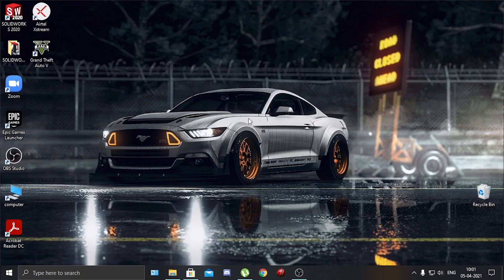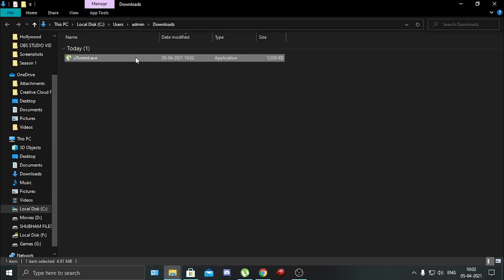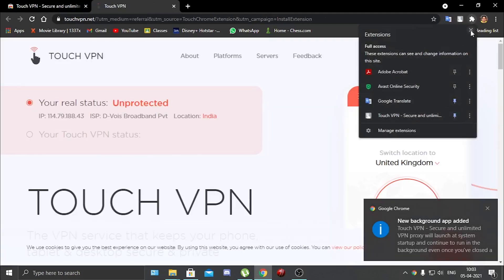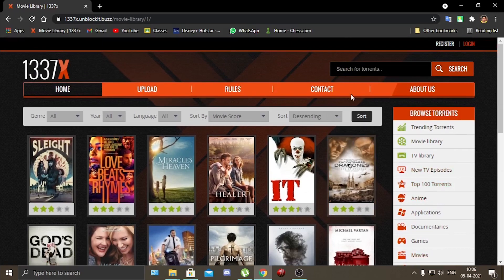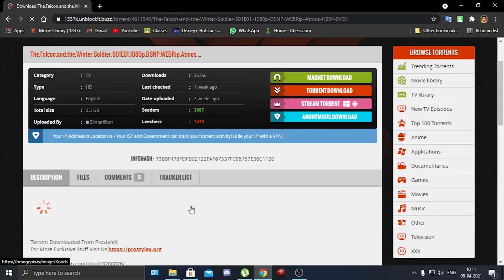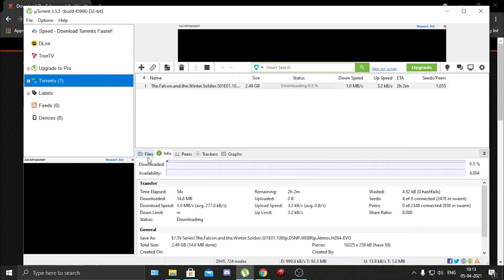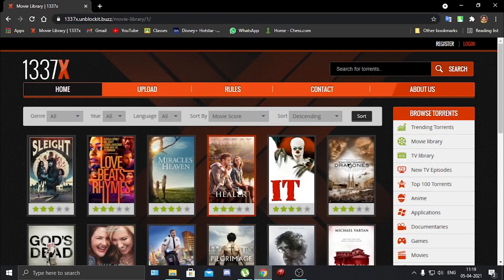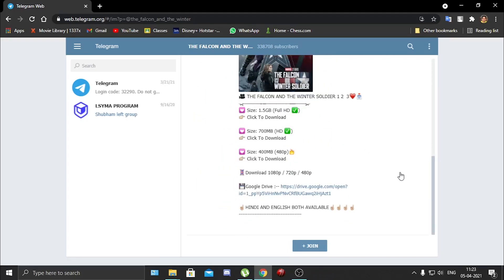HOW TO DOWNLOAD MOVIES GAMES FOR FREE !!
Hey Guys in this video I am guiding you how to download any movies, TV series, Anime , Games , Software's for free using u Torrent and Telegram !!